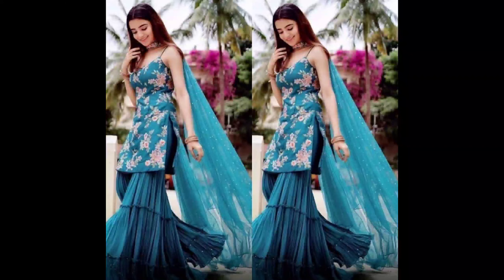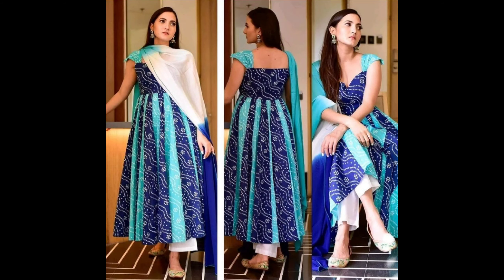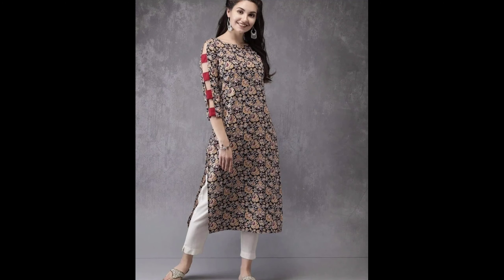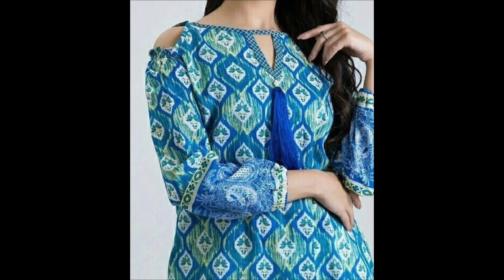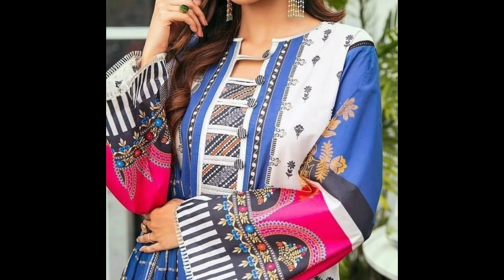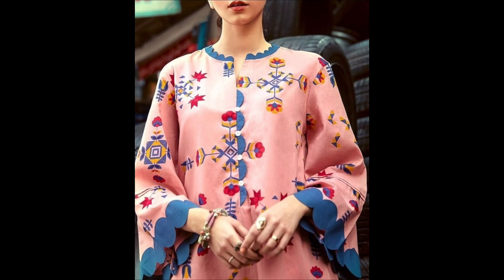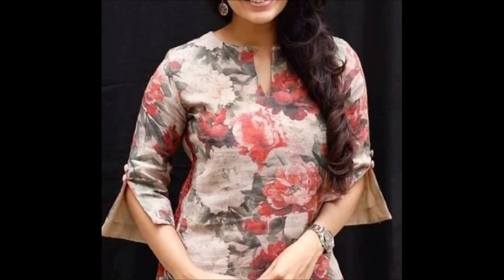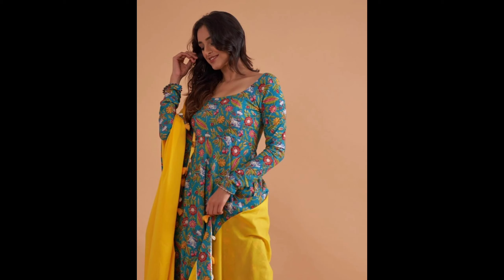Latest printed kurti/suits/dress design ideas ll Easy to stitch printed printed kurti/suits/dress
search related

stylish and trendy dresses,
dress sleeves design,
dress sleeves design cutting and stitching,
dress sleeves design 2021,
dress designs,
dress design 2021,
dress design for girls,
dress design cutting,
dress design for ladies,
dress design cutting and stitching,
dress designing ideas,
dresses for wedding design for girls,
dress pattern,
short sleeves design cutting,
kurti full sleeves design,
hand design for kurti,
sleeves design for suit,
cotton kurti sleeves design,
dress sleeves design images,
dress sleeves design photo,
dress sleeves design new,
Punjabi dress sleeves designs,
dress sleeves design 2020 cutting and stitching,
dress sleeves design simple,
dress sleeves cutting and stitching in kannada,
dress sleeves cutting in Marathi,
dress sleeves attach in kannada,
dress sleeves cutting in kannada,
dress sleeves pattern,
dress sleeves,
latest dresses,
dress sleeves design,
dress sleeves stitching,
dress sliv petan,
dress sliv dizain,
dress style,
dress styles for girls,
dress stitching,
dressing sewing,
dress stitching designs,
dress stitching and cutting,
dress sense for girls,
dress neck designs,
dress collection,
dress material,
dress cutting,
dress collection for girls,
dress hand designs,
dress hand designs for ladies,
dress neck designs for ladies,